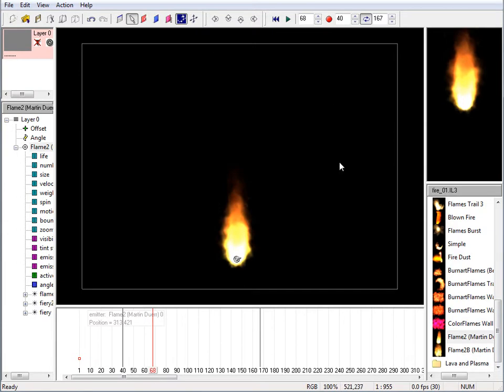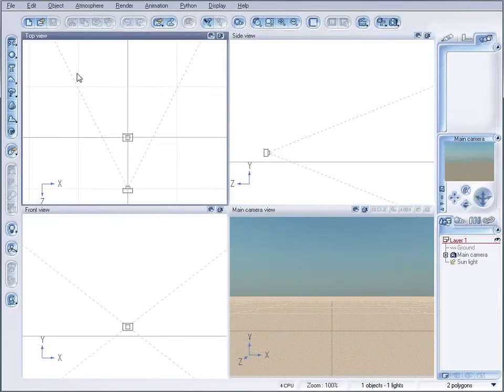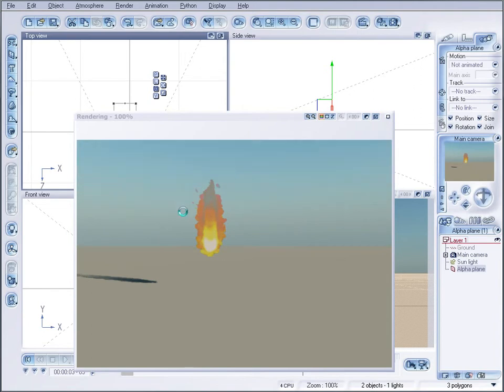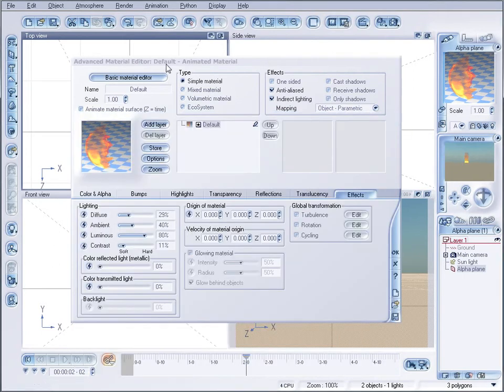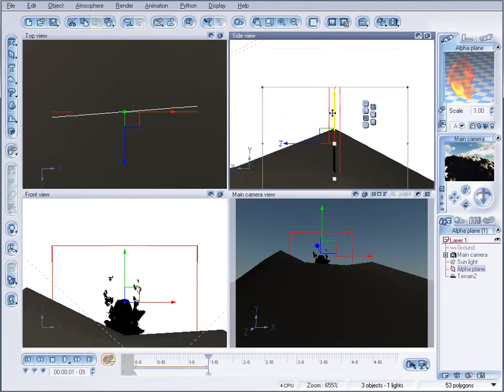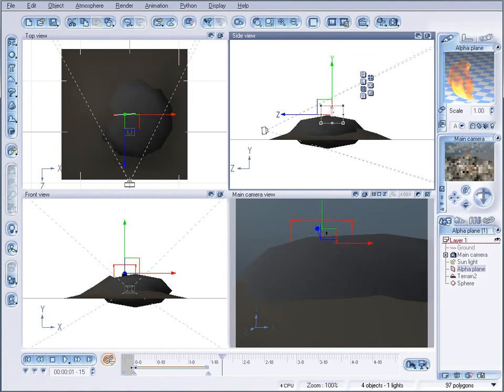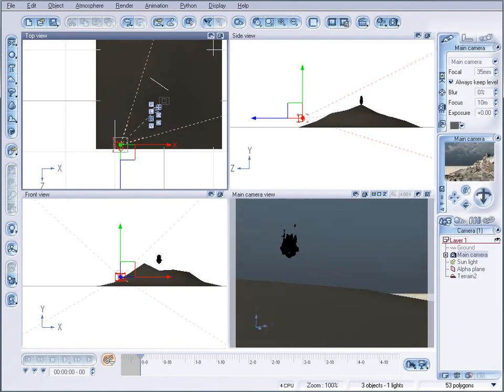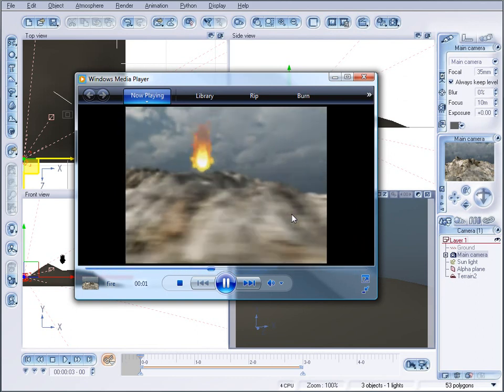Animated alphamats. [VFX]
Exporting flame animation from Particle Illusion, setting up Alpha plane objects, and creating an animation.